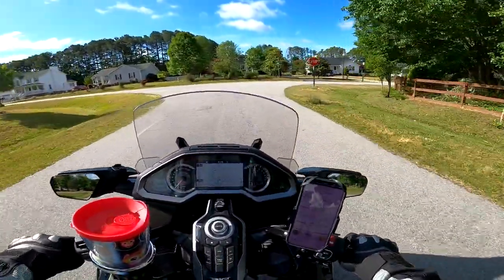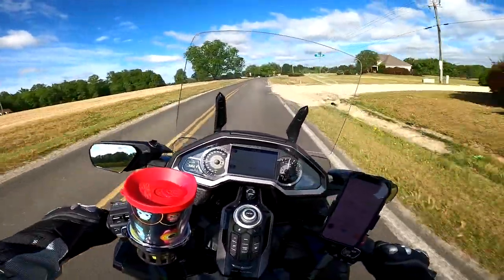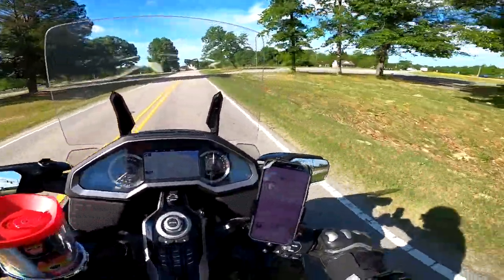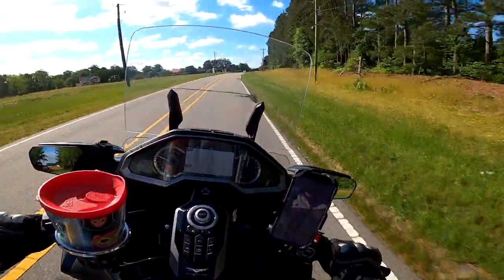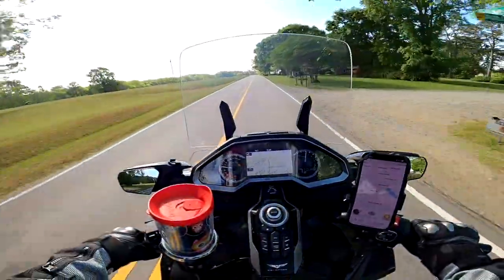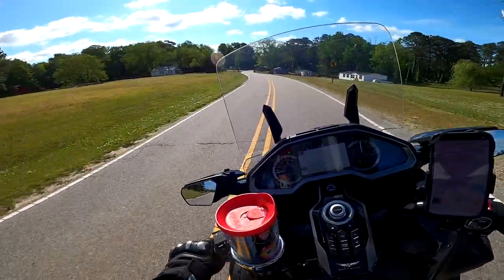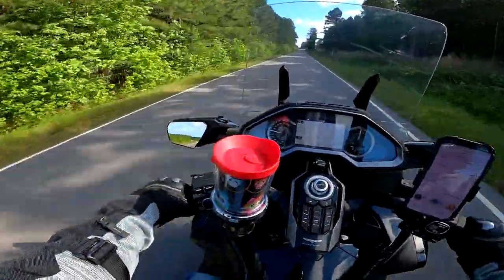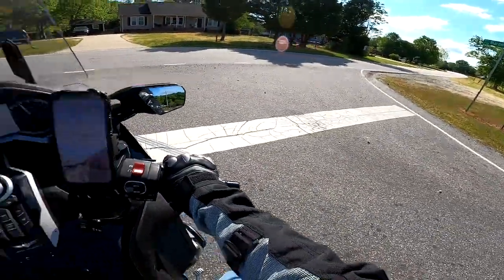Fun Gold Wing Ride to Work and Take Two on How My ZH2 is "Better"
Motovlogging setup: Arai Corsair X helmet, GoPro Hero 8 Black, Sena 10C Pro, and GoPro Hero 7 Black, edited with Vegas Movie Studio 16 Platinum.
Usual gear: Klim Badlands Pro Jacket, pants, and Dainese X-Strike, Scorpion EXO, or Held Airstream II gloves.
Boots: Icon 1000 HP Elsinore, Daytona GTX, or Aplinestars Toucan.
Doo-rag and heat management underwears: Heat Out
Main bike: 2019 Honda Gold Wing Tour DCT with an OEM backrest, Rivco Highway Pegs, TackForm Phone mount, X-Strike/Ciro fender light, X-Strike license plate holder, X-Strike left-side drink holder, and X-Strike tie-down brackets.
Overall bikes seen on my page: 2003 Softail Standard, 2005 Road King Classic, 2014 Ultra, 2017 Ultra Limited, 2019 Gold Wing, and 2021 Kawasaki Z H2 SE.